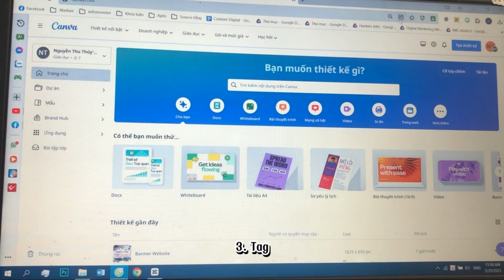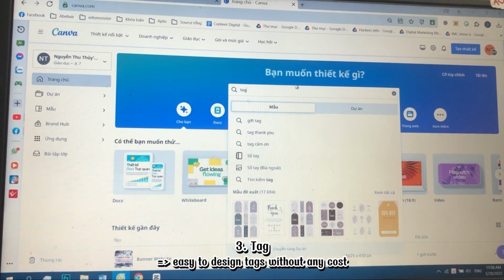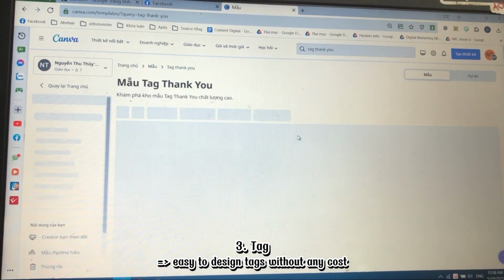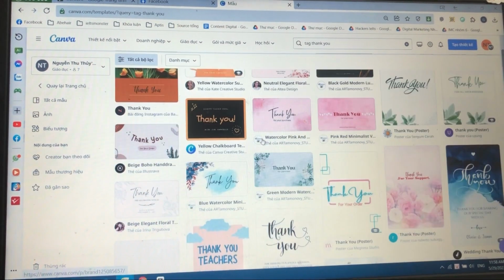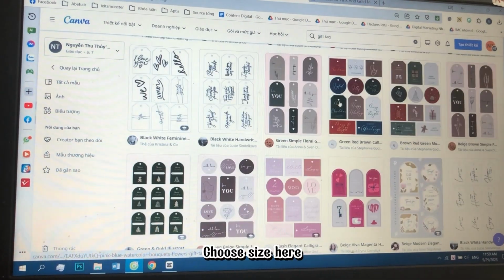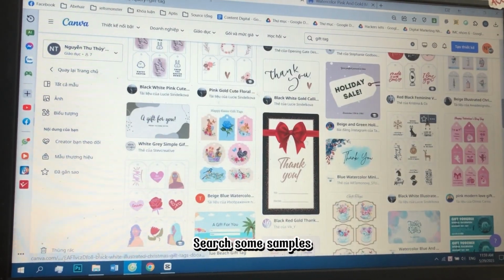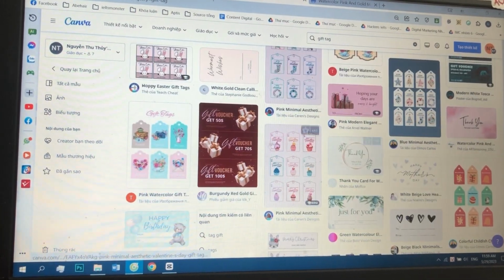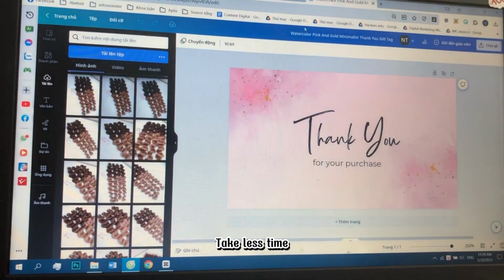Online Business Essentials 2023 | ABEHAIR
The hair business is fast growing right now so this is an excellent time to start profiting from this industry. Thanks to the explosion of technology, the development of marketing makes the hair industry more and more competitive. If you want to succeed you will make sure to know online business essentials 2023.
In this video I will give you online business essentials 2023 that almost business need to know.
1. Planner
2. Business card
3. Tag
4. Bundle Wraps
5. Catalog